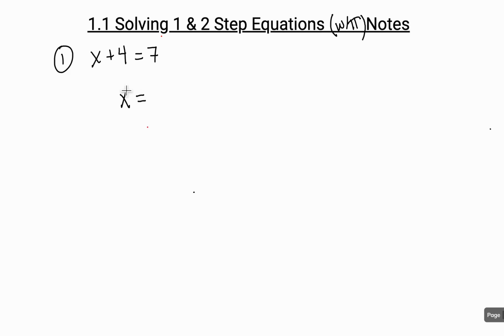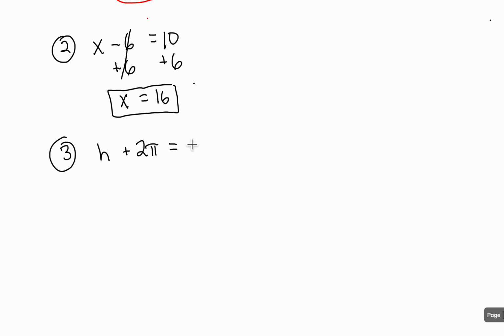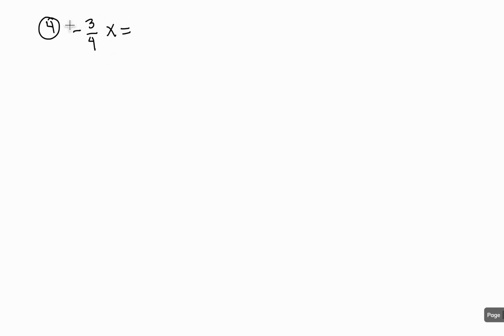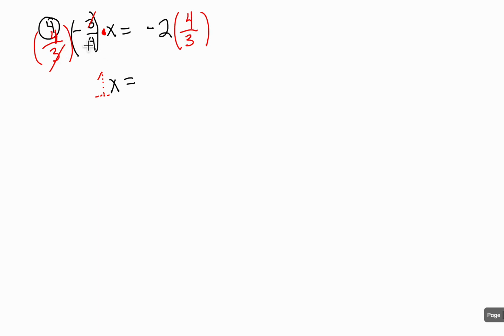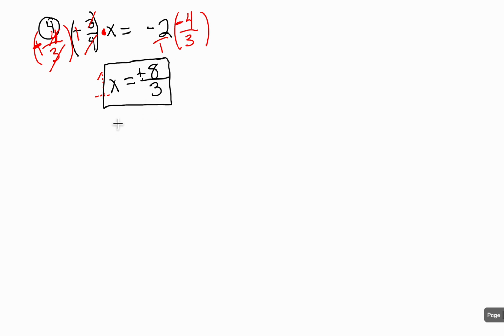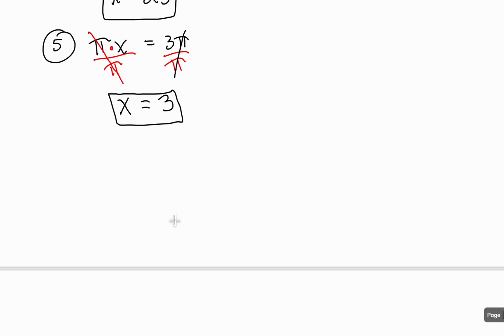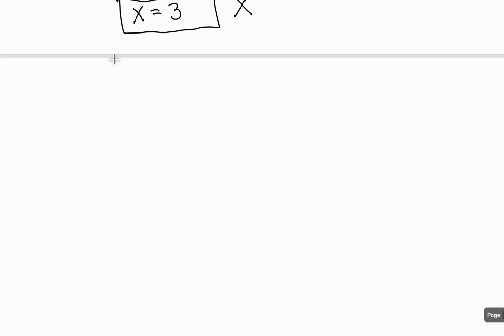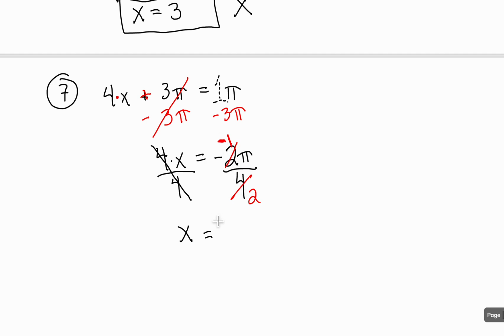Math 8 1 1 Solving 1&2 Step Equations with pi